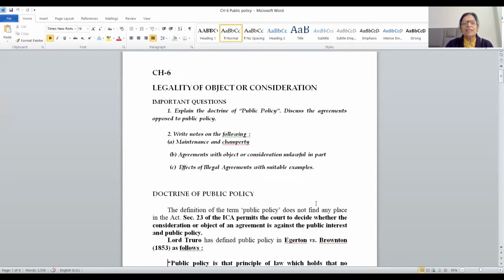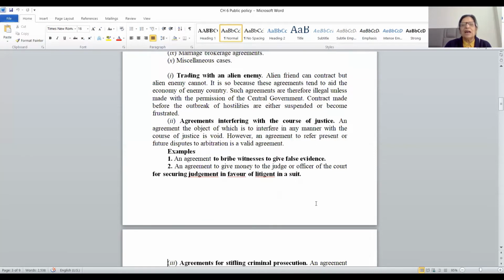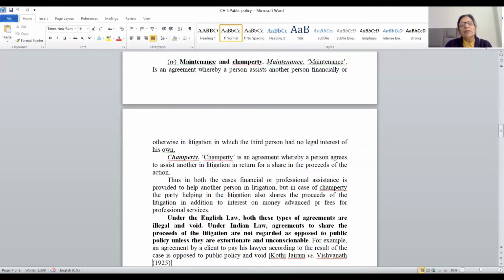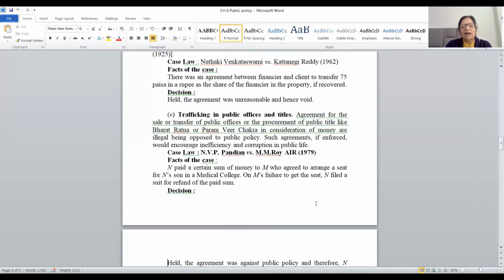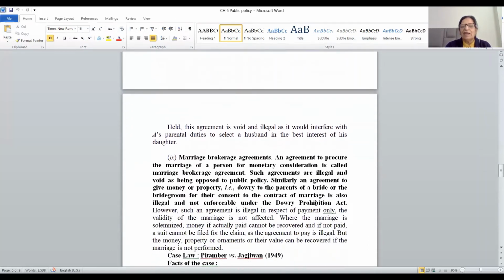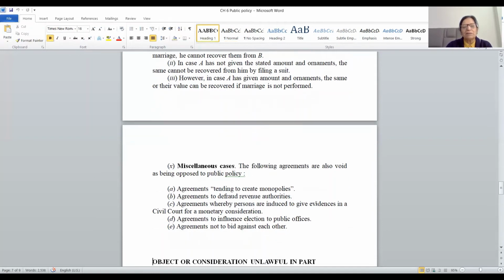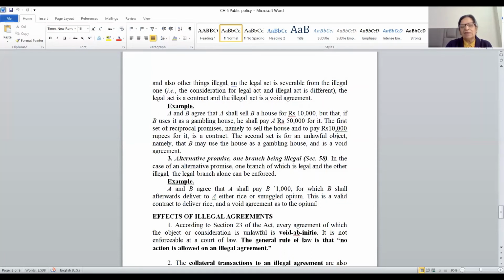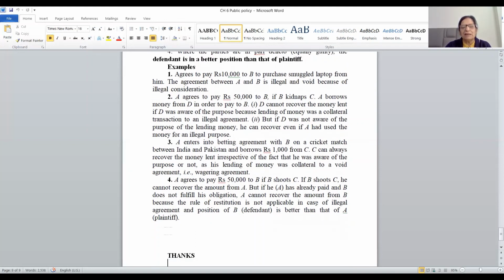ICA,1872( CH-6) Agreements Opposed to Public Policy & Effects of Illegal Agreements: SUSHMA ARORA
BusinessLaws: This Video discusses the agreements opposed to public policy with examples. It also covers the effects of illegal agreements.

This will be useful for students of B.Com (H) SEM-1, BBA,BBS, CA Foundation, LLB & MBA. Explore more Videos. Happy Learning to All of You!